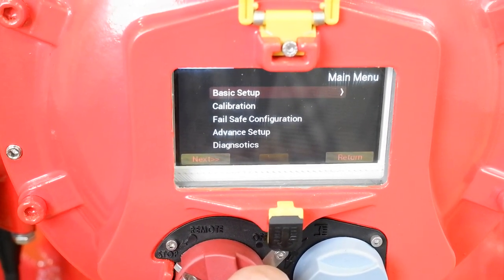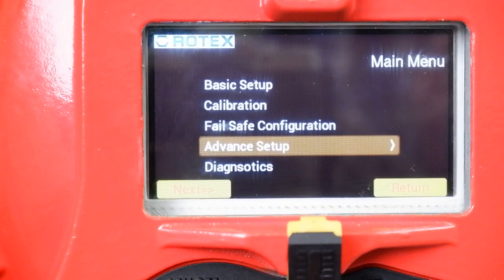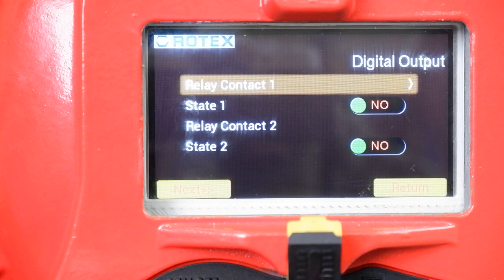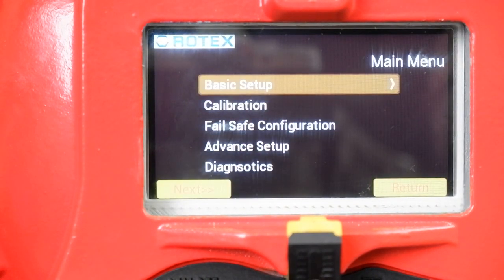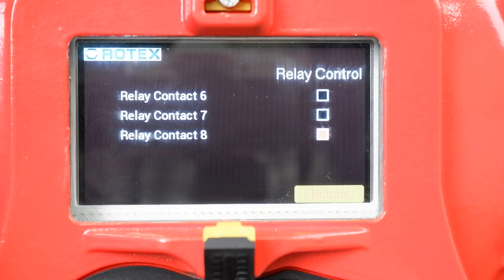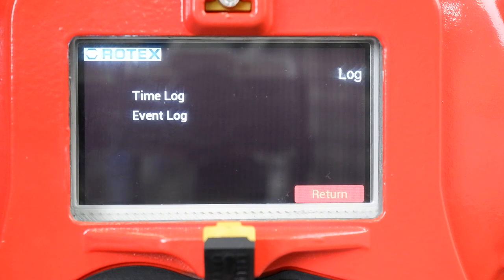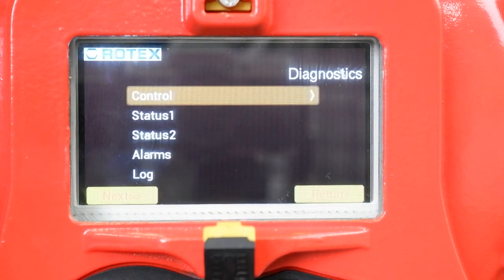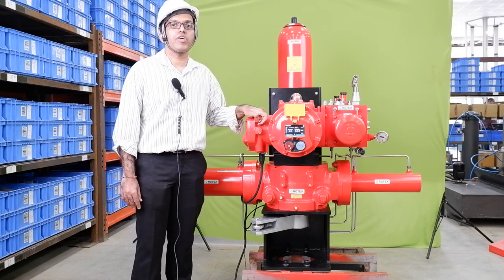EHF Rotary Modulating Double Acting